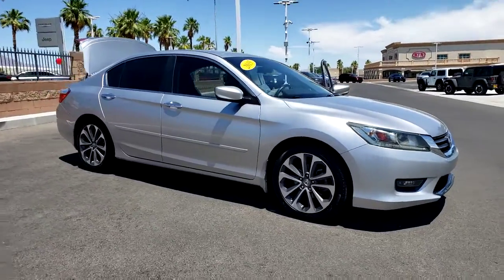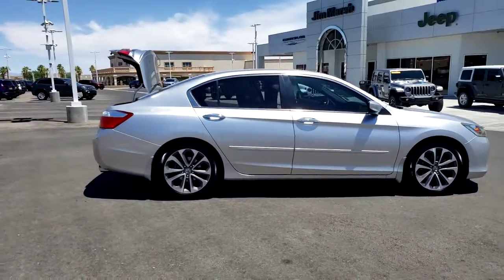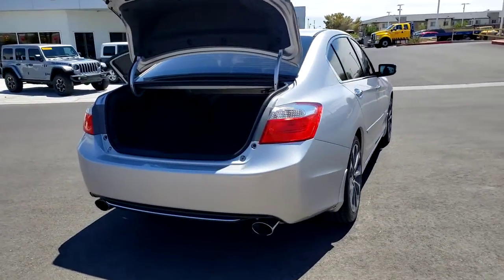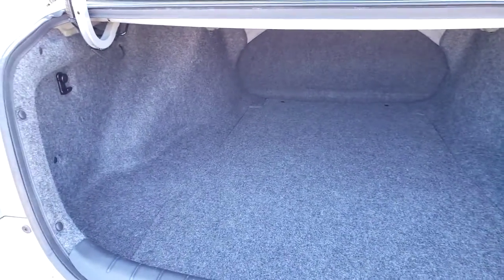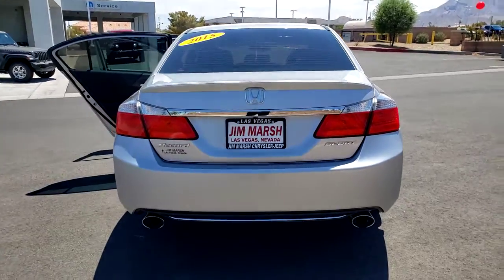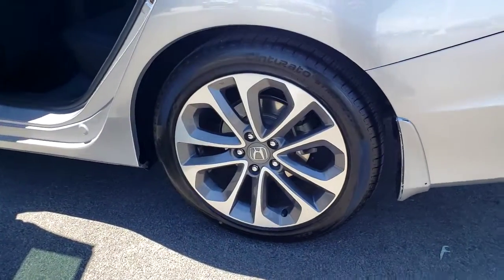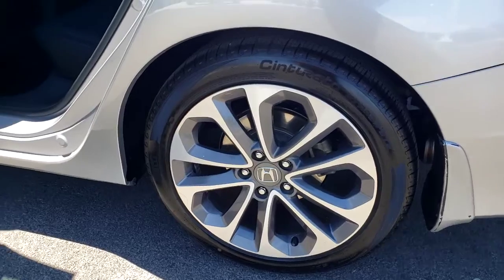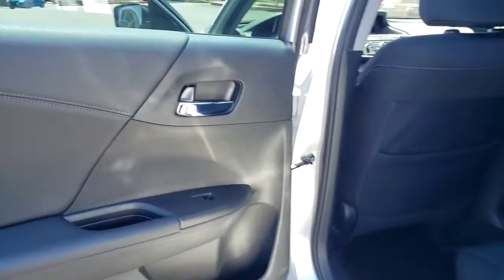2015 Honda Accord North Las Vegas, Paradise, Henderson, Boulder City, Summerlin South, NV J5137C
Alabaster Silver Metallic Used 2015 Honda Accord available in Las Vegas, Nevada at Jim Marsh Chrysler Jeep. Servicing the Paradise, Henderson, Boulder City, Summerlin South, NV area.
2015 Honda Accord 4dr I4 CVT Sport - Stock#: J5137C - VIN#: 1HGCR2F57FA095517

8575 W. Centennial Pkwy

ONLY 67144 Miles! WAS $18497 PRICED TO MOVE $3900 below Kelley Blue Book! EPA 35 MPG Hwy/26 MPG City! Sport trim. Bluetooth CD Player iPod/MP3 Input Alloy Wheels Back-Up Camera. KEY FEATURES INCLUDE: Back-Up Camera iPod/MP3 Input Bluetooth CD Player Aluminum Wheels EXPERTS ARE SAYING: Edmunds.com explains Both front and rear occupants will find plenty of legroom and shoulder room. The sedans backseat is one of the best in this class thanks to its combination of space and comfort.. PRICED TO MOVE: Reduced from $18497. This Accord is priced $3900 below Kelley Blue Book. WHO WE ARE: Of course there are many reasons but perhaps the most important is the incredible service we offer. From taking our time to ensure our customers have the best car buying experience when choosing a new vehicle to making sure each of our clients obtain the car loan and lease that he/she is most comfortable with our commitment to you is unsurpassed. Pricing analysis performed on 6/10/2021. Fuel economy calculations based on original manufacturer data for trim engine configuration. Please confirm the accuracy of the included equipment by calling us prior to purchase.